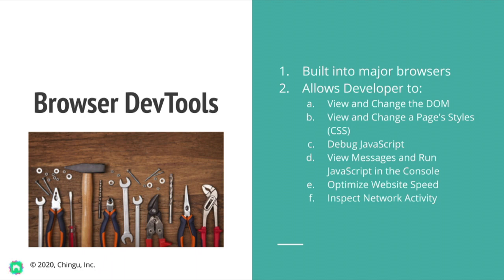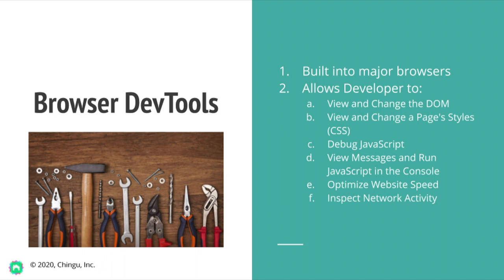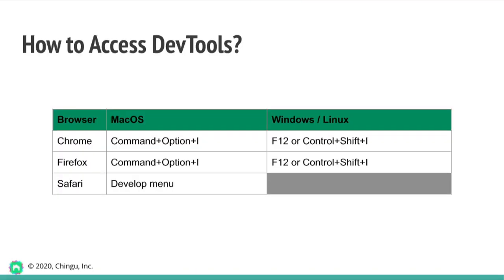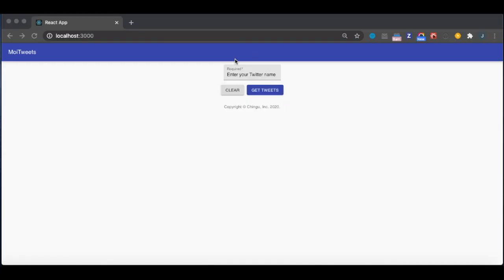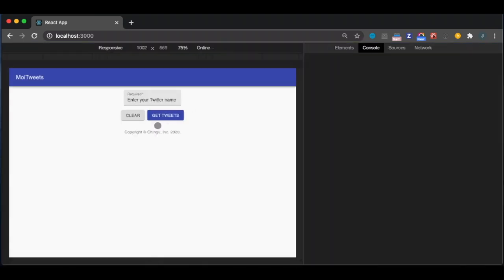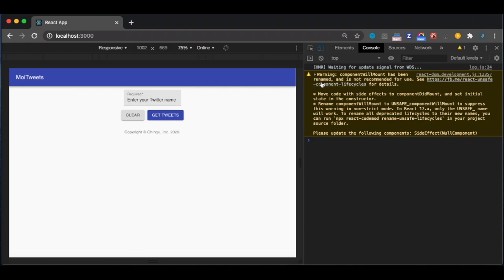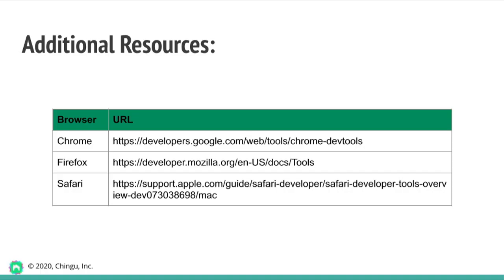How to Access the Browser DevTools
In this short video we'll describe the Developer Tools included in the major browsers and show you how to access them.

Chingu helps new and experienced Developers bridge the gap between what they have learned and the experience employers are looking for. You can learn more about how we do this